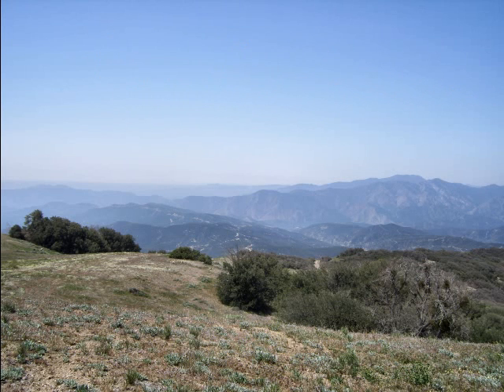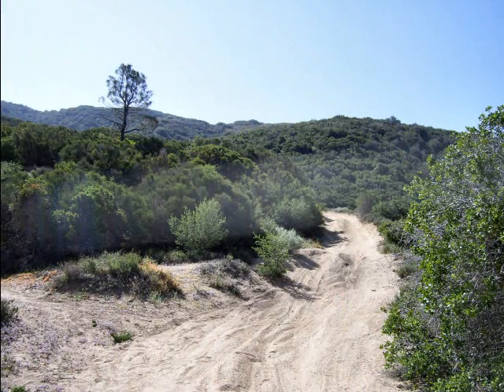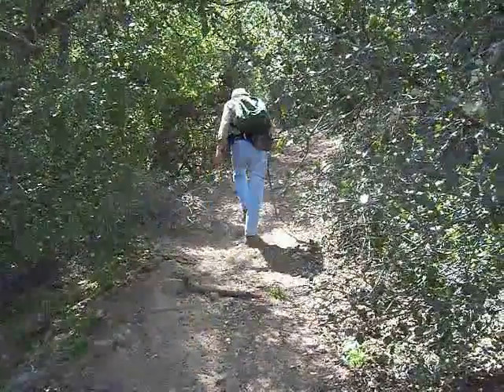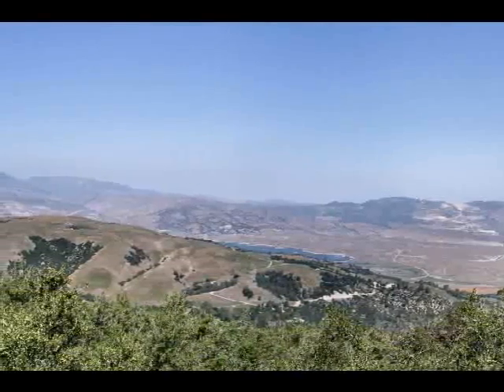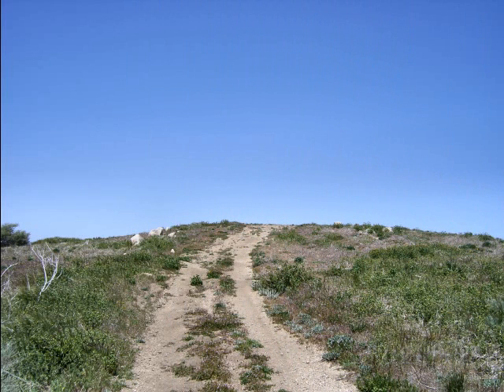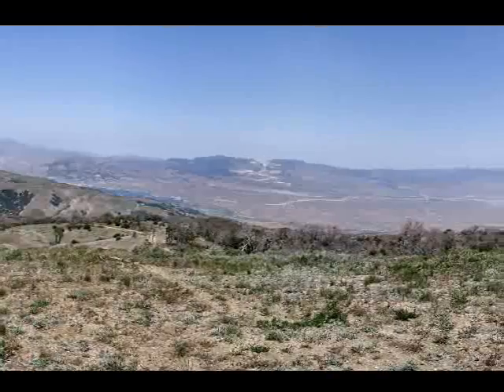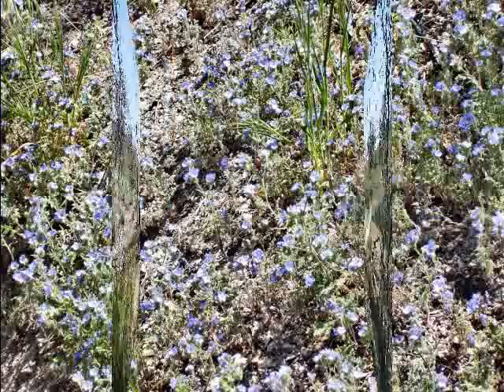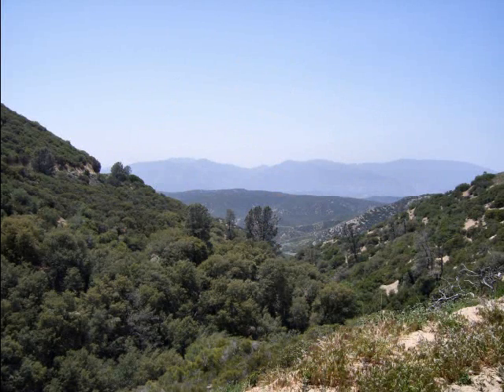A Hike to Liebre Mountain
Hiking from the "Old Ridge Route" to Liebre Mountain in the San Gabriel Mtns of So. California